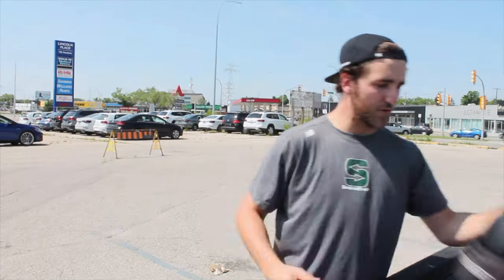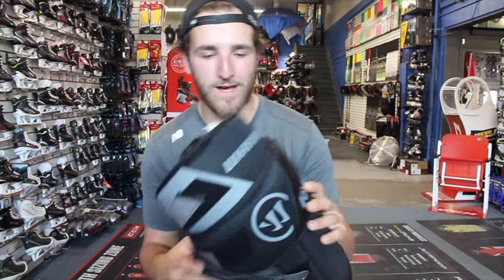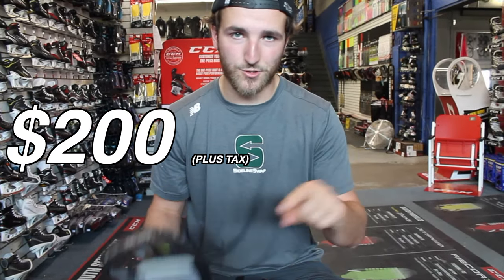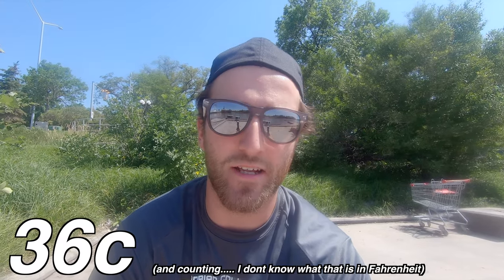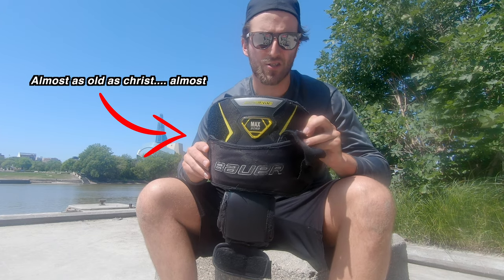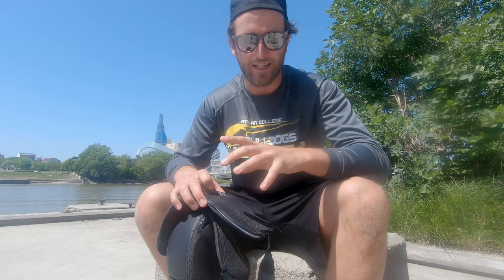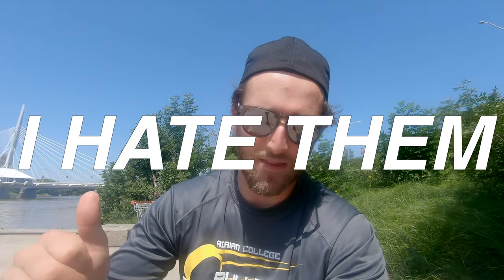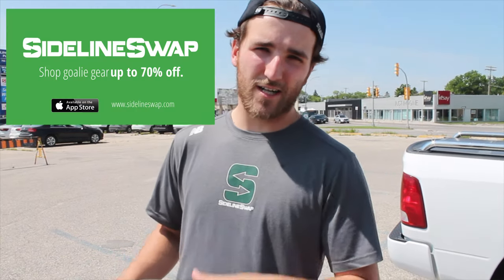Warrior X2 Pro+ Knee Pad Review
Review on the Warrior X2 Pro+ knee guards